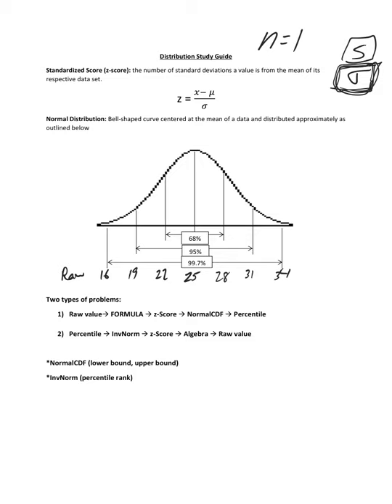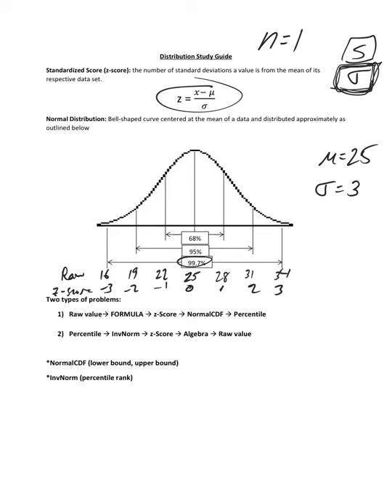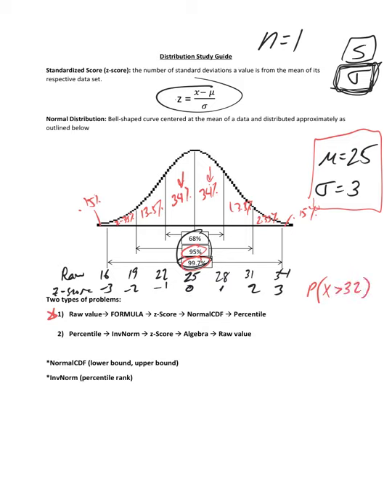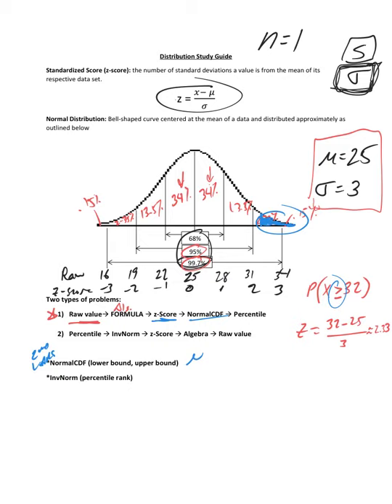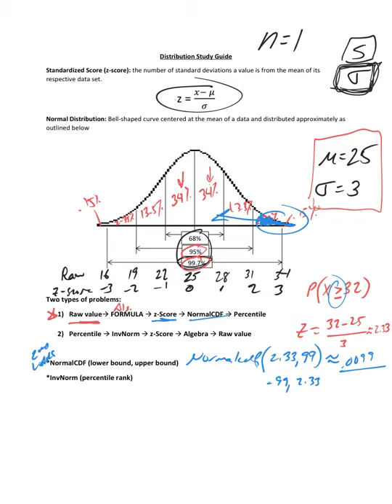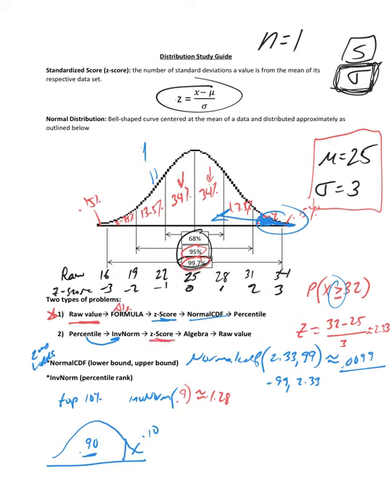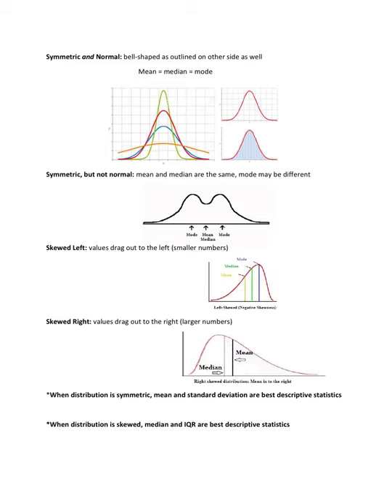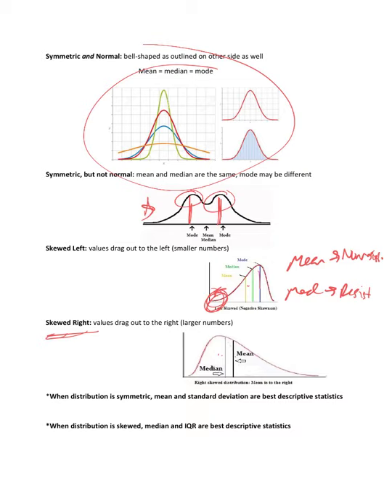Normal Distribution Overview